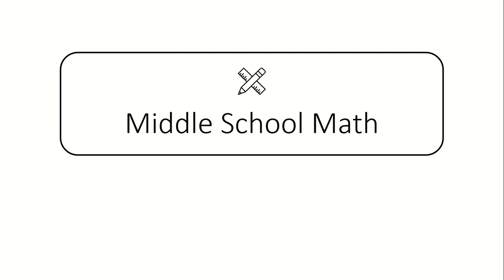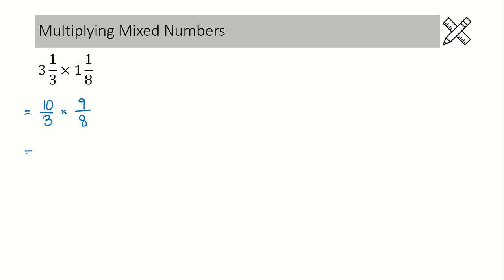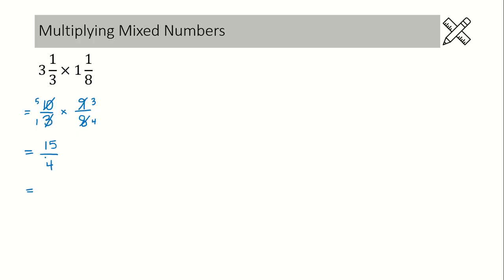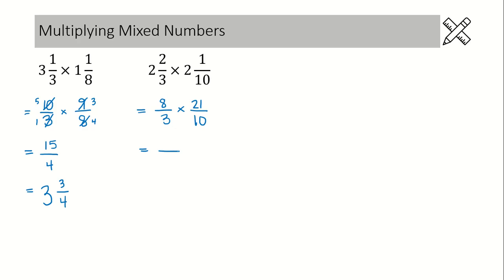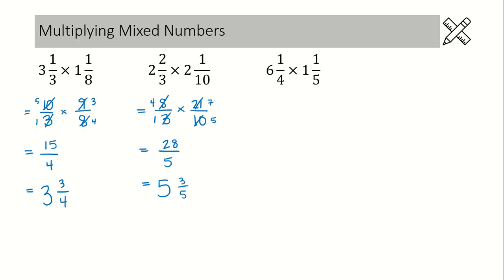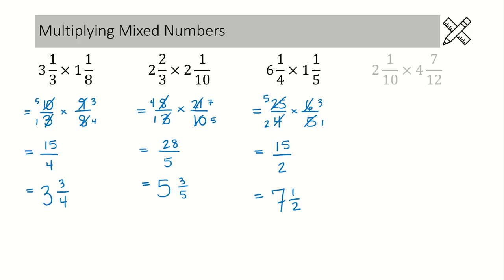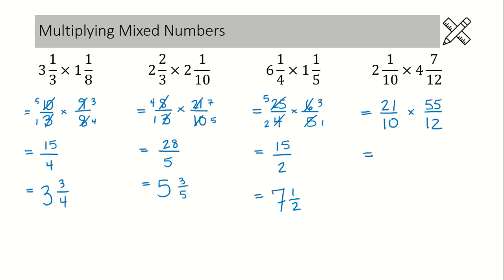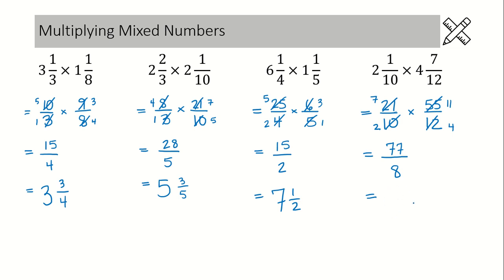Multiplying Mixed Numbers – Operations with Fractions – Middle School Math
Operations with Fractions
Lesson 7: Multiplying Mixed Numbers